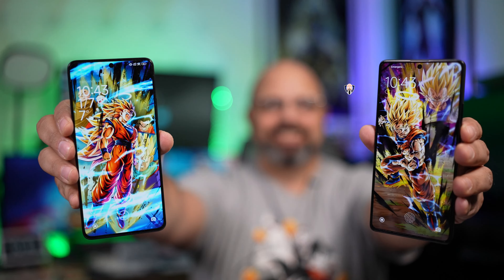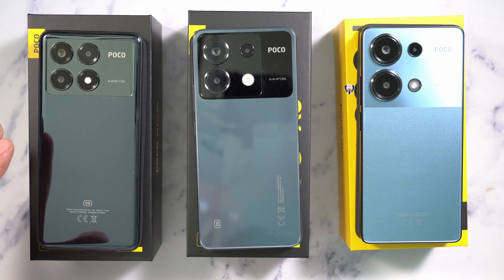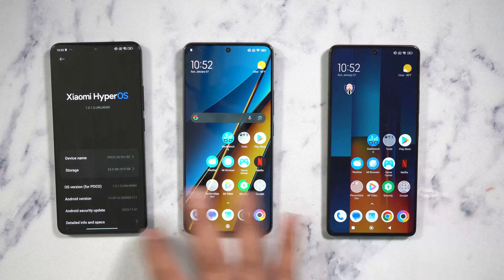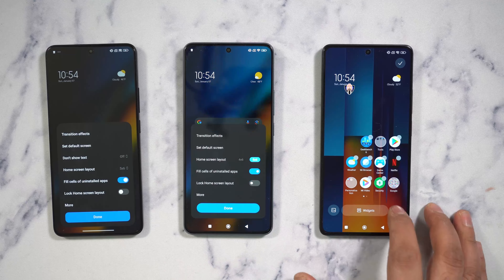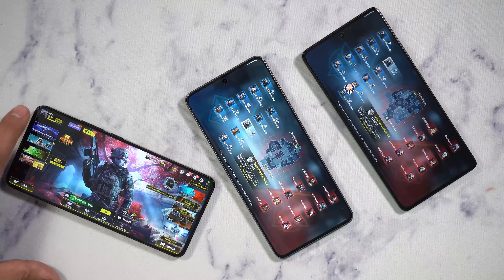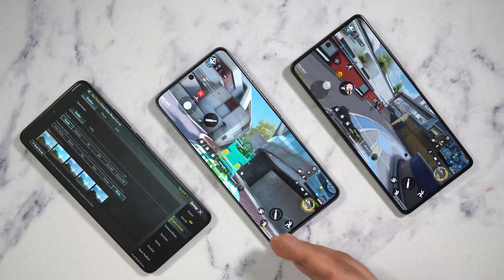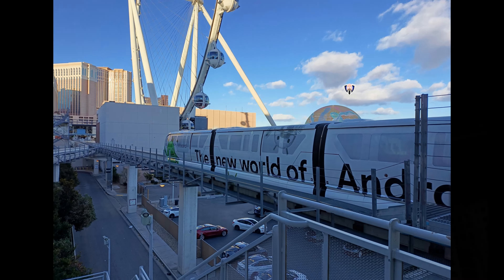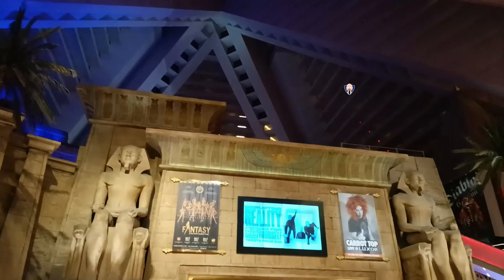POCO X6 Pro, POCO X6, POCO M6 Pro Which is the one for you?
In this video, we'll compare the POCO X6 Pro, X6, and M6 Pro to help you decide which is the right choice. We'll break down the key differences between these popular smartphone models, from camera quality to performance to battery life.

B&H Dealzone:

Amazon Daily Deals: